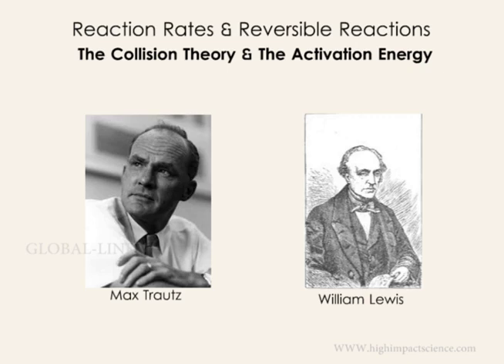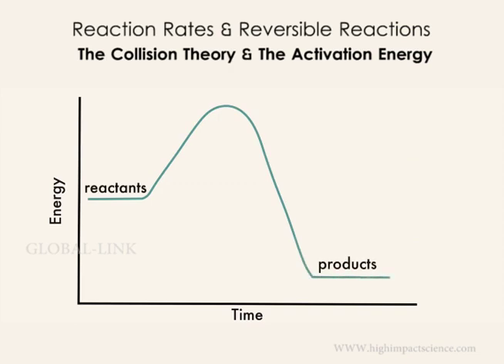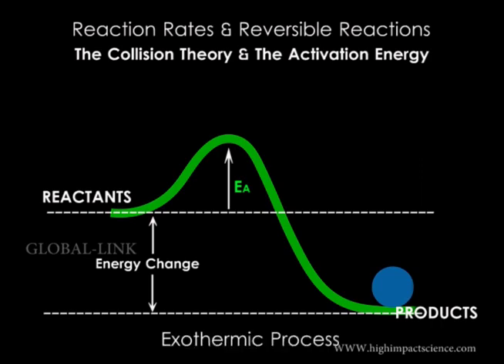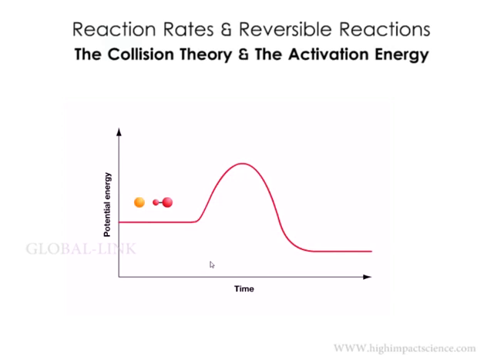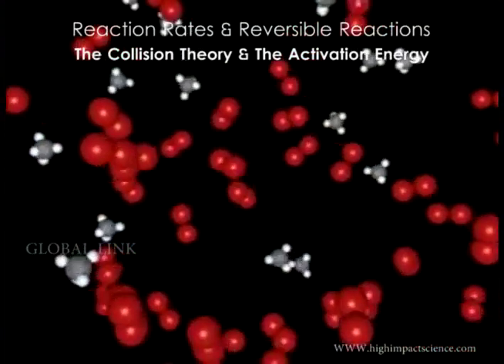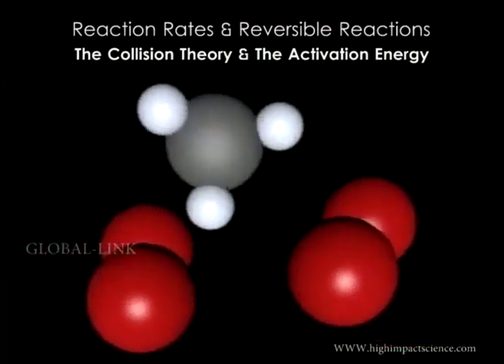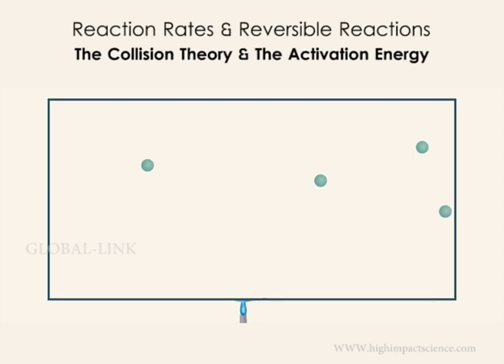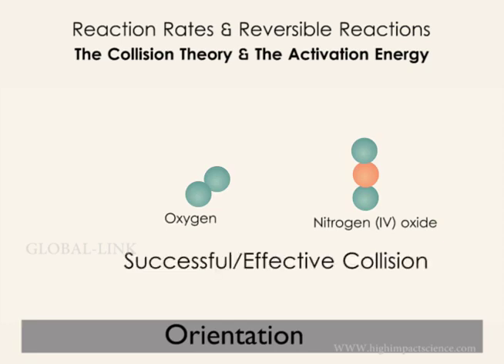CHEMISTRY Collision Theory & Activation Energy